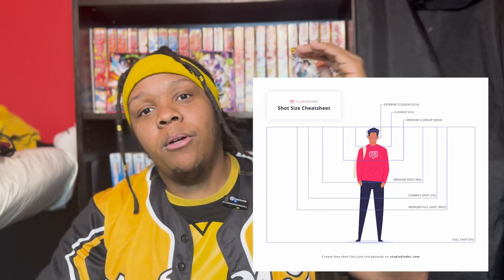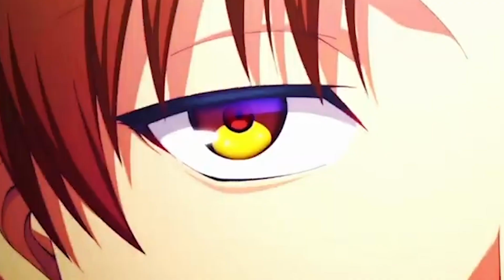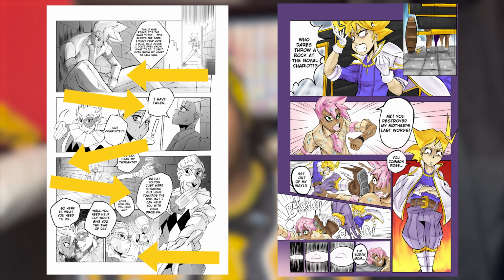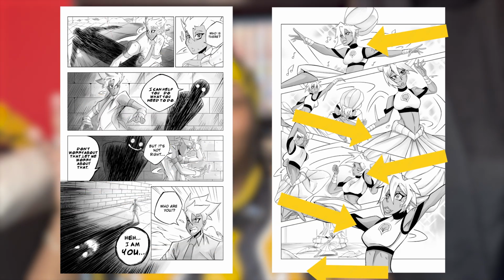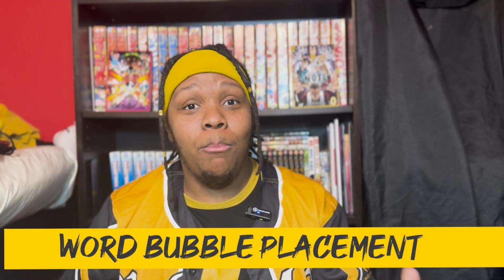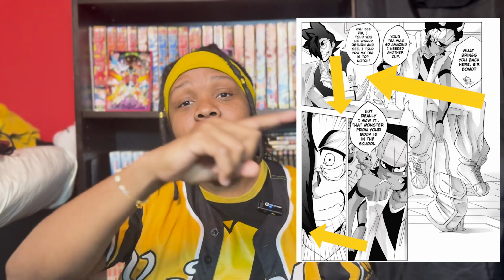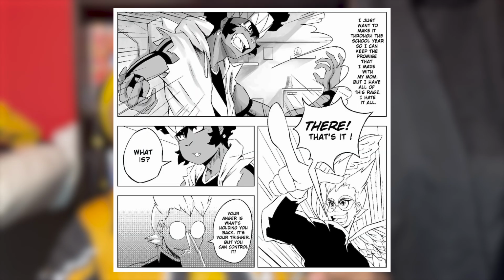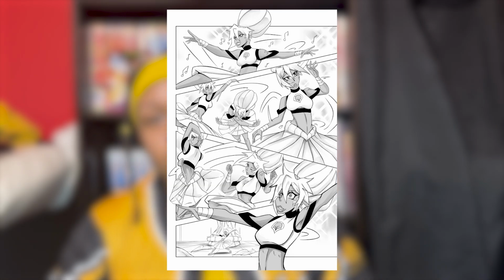How The Cinematic Tools of Manga and Comics Work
Welcome back to the channel! In today’s video, we’re diving into the Cinematography of Manga and exploring how to improve paneling to enhance your storytelling. Whether creating your own manga or simply interested in the craft, this video is packed with tips to take your paneling to the next level.

Here’s what we’ll cover:
00:00 Introduction

01:24🎥 Shot Selection: Learn to use wide shots, close-ups, medium shots, full-body shots, and even extreme close-ups to set the scene and add emotional impact.

04:14 🖼️ Layout: Discover the three main panel types (wide, long, and small), how to vary them, and when to break conventions for dramatic effect.

09:24➡️ Flow: Optimize panel transitions, word bubble placement, and framing to guide readers seamlessly through your story.

15:39✨Cinematics: Build sequences, use panel breaks, splash pages, and perspective to create dynamic and visually stunning moments.

If you're ready to master the art of manga paneling and elevate your storytelling, hit play, and let’s get started!

🌟ABOUT ME!
My name is Vandel Marchen. Hey! I'm here to teach you all the tips and tricks about manga and comics. I'm here to push your visual storytelling for creating manga and comics to its limits. This is done through harnessing your innate talents using proven methods for storytelling and helping you make your manga and comic stronger and having everyone talk about it! Manga and comics aren't just about art, cool power, and hype fights. It's about stories, characters, and worlds that we all get lost in. There are many techniques to convey your innate talents to the world and that's what this channel is all about.

🌟MY GEAR Webcam: Logitech C920 Camera: Canon EOS M10 Mirrorless Camera Kit with EF-M 15-45mm Image Stabilization STM Lens Kit
 Card: Elgato Cam Link 4k Editing Software: Adobe Premiere Pro Art Program: Clip Studio Paint Pro EX & Photoshop CC Art Tablet: Ipad Pro: Blue Yeti X Pro USB Microphone